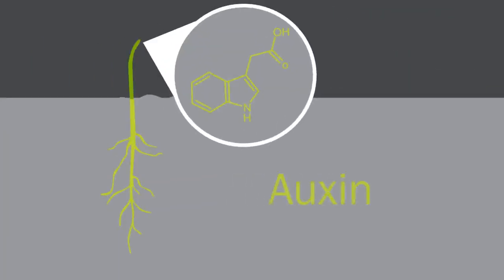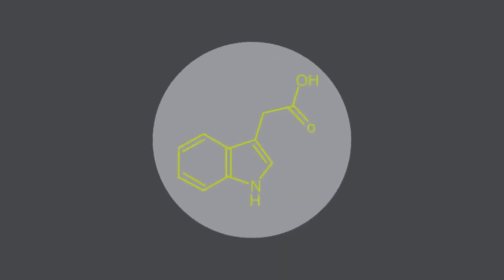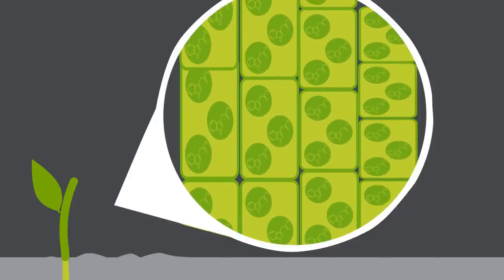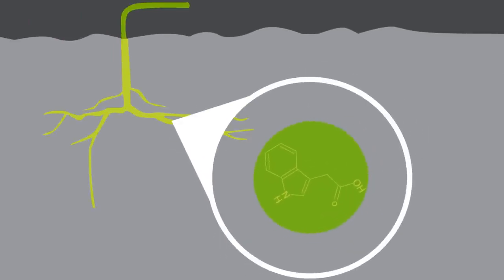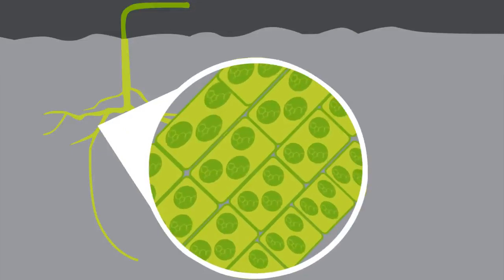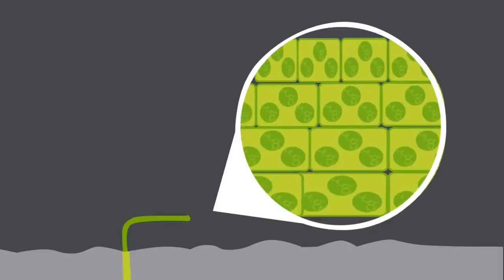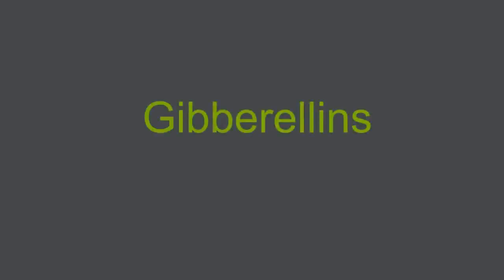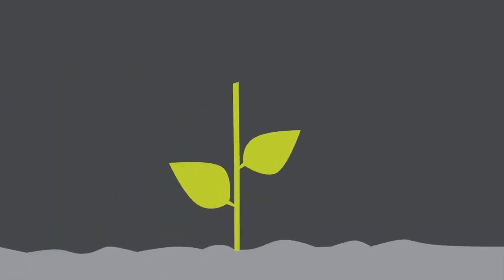Plant Growth Auxins and Gibberellins Plants Biology FuseSchool